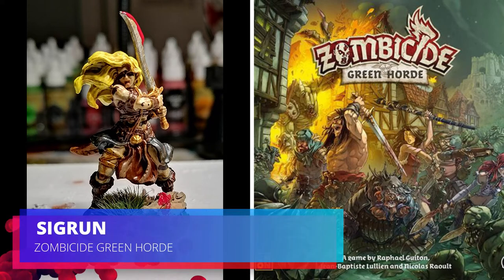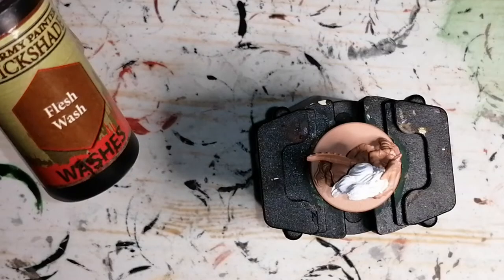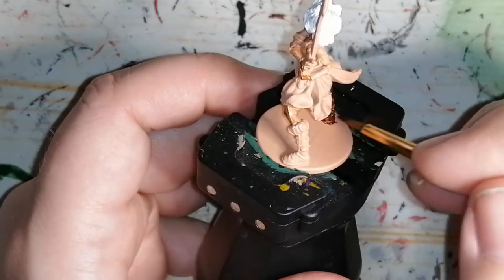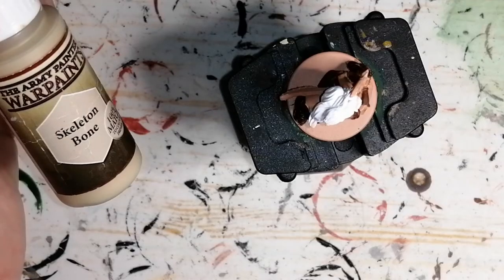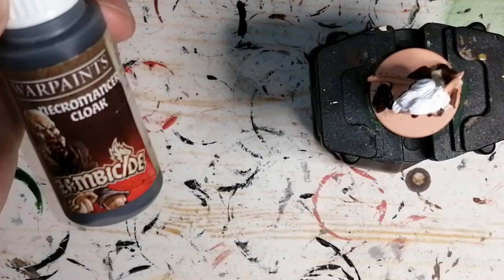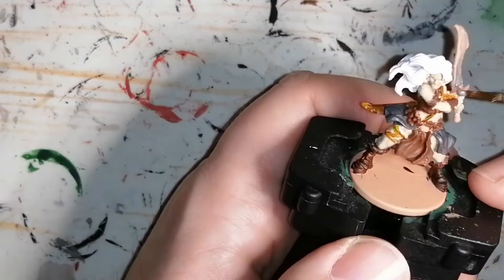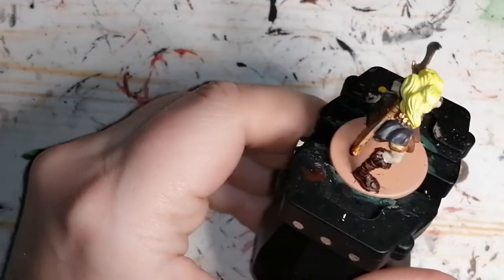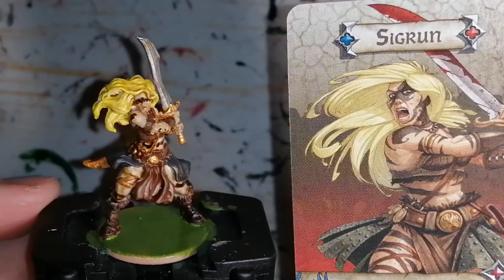Painting Sigrun Zombicide Green Horde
Welcome back, hope you are enjoying these painting tutorials for Zombicide Green Horde miniatures.